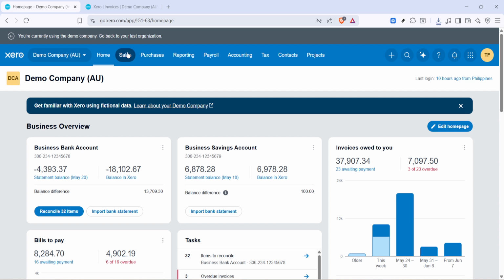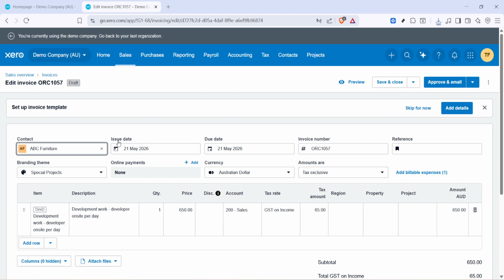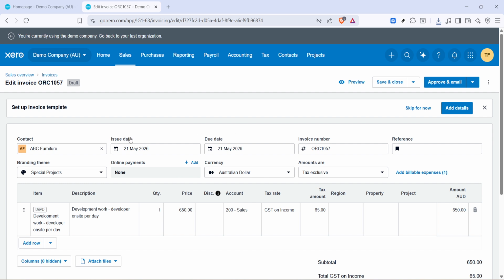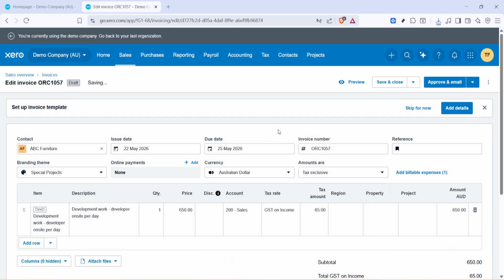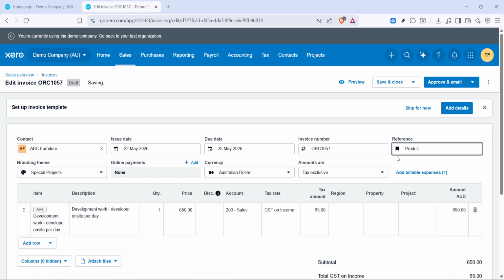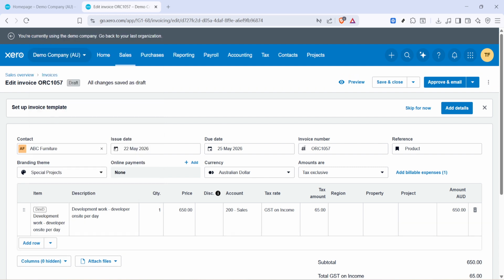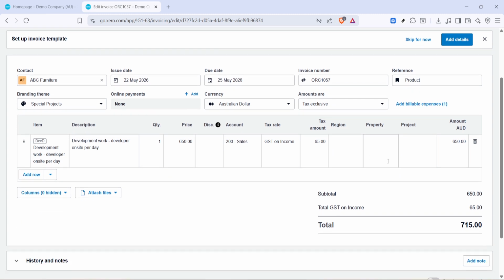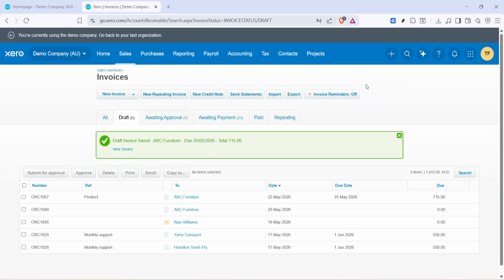How To Edit An Invoice in Xero (Step By Step 2026)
How To Edit An Invoice in Xero